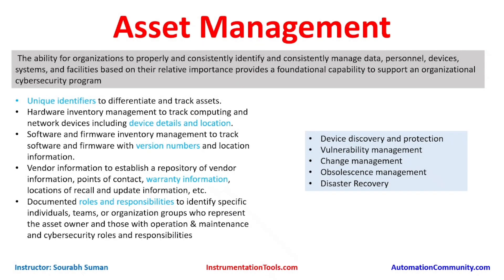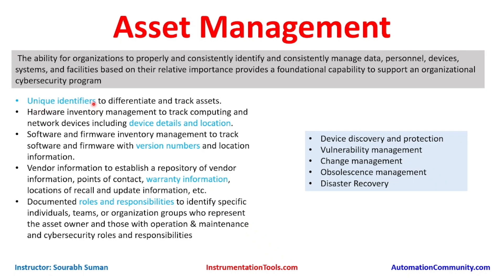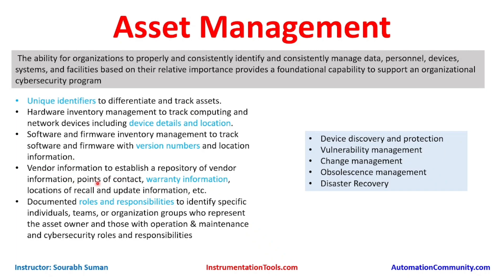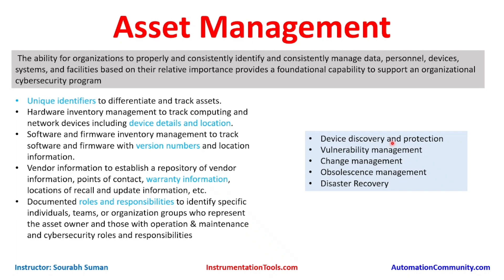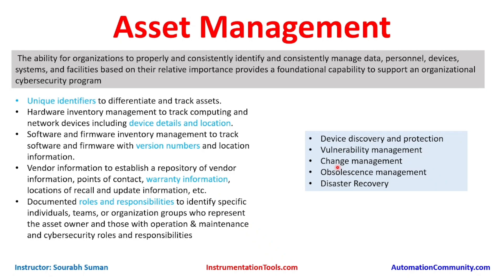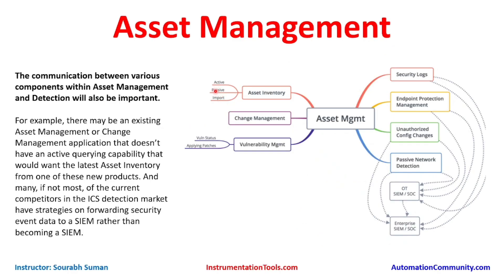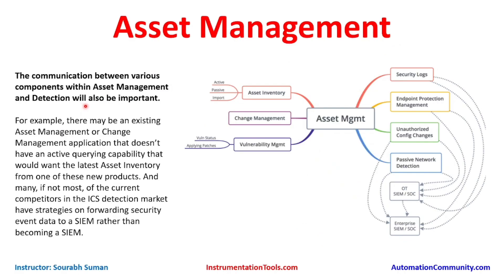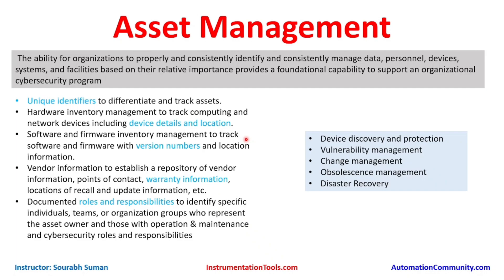Cyber Security Asset Management - Free Cybersecurity Course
In this video, you will learn about cyber security asset management.